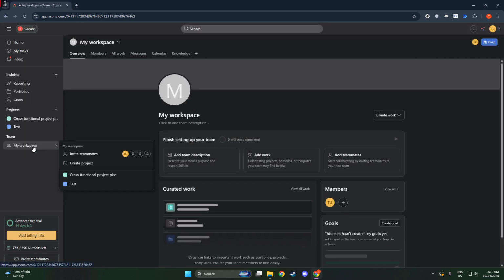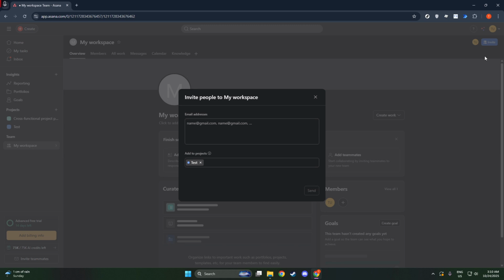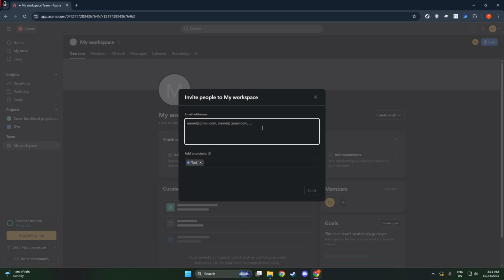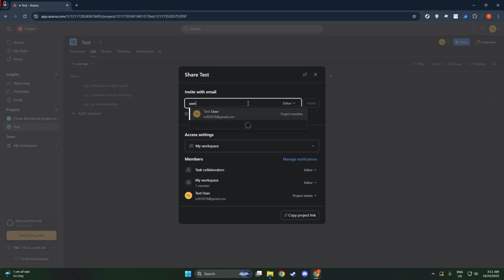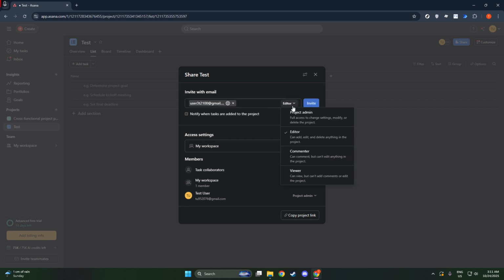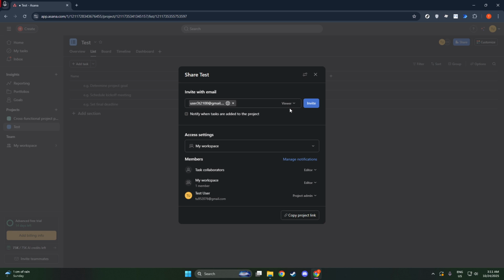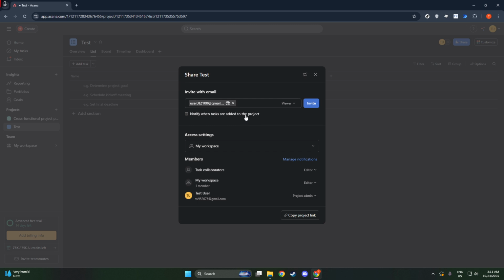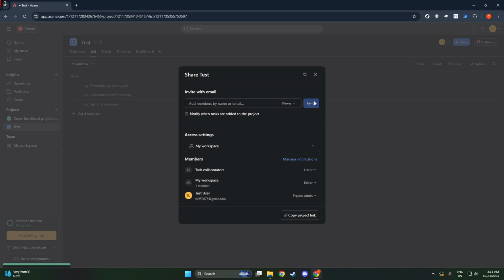How to Invite a Guest to Asana [2025 Guide]